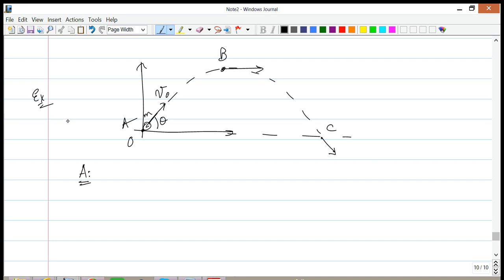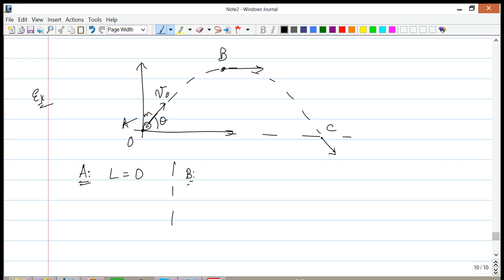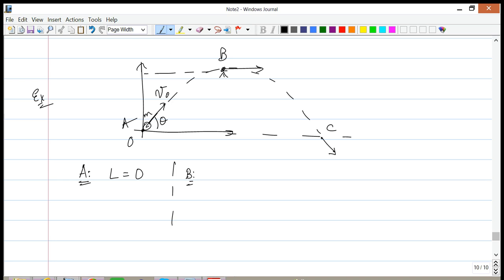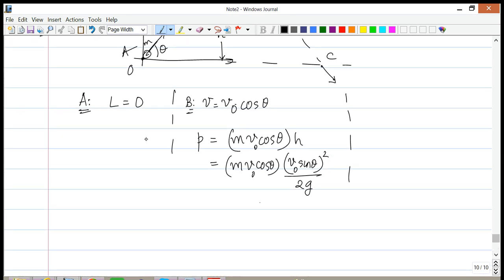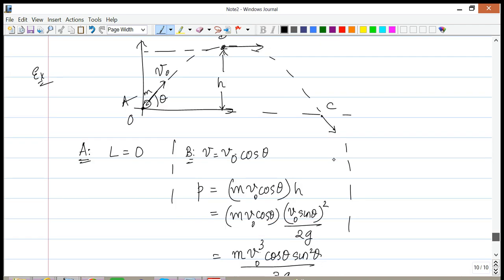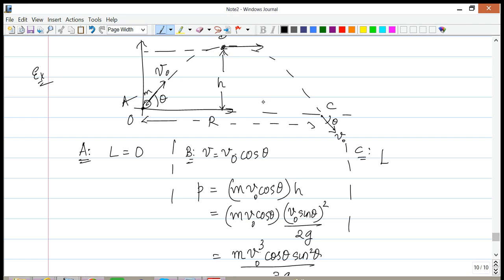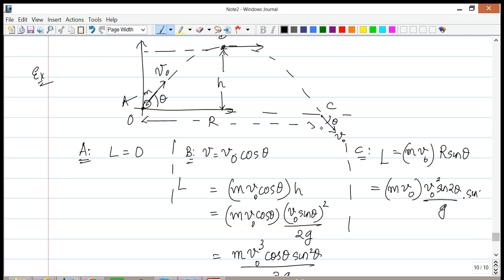Angular Momentum - 12 - Calculation of L (problem 17 )